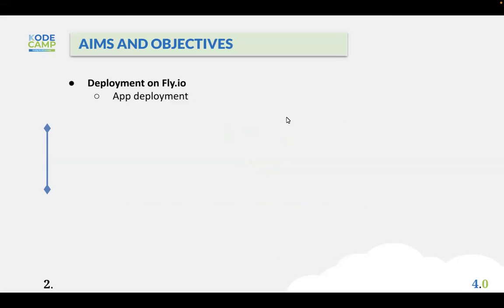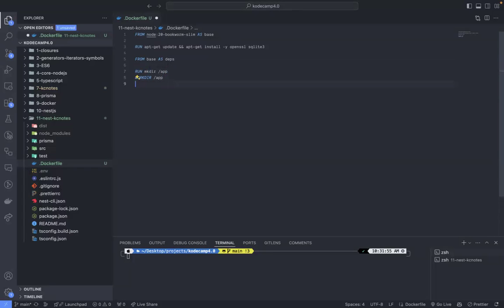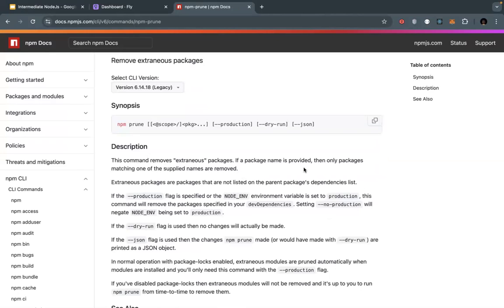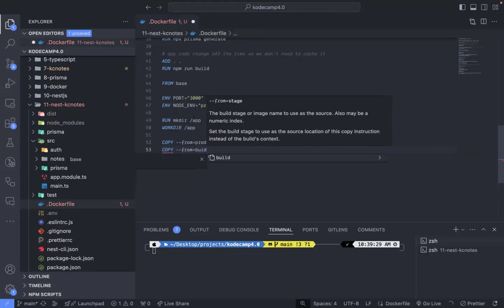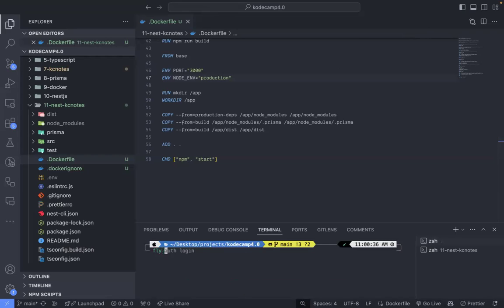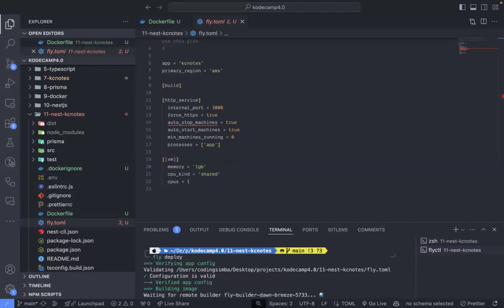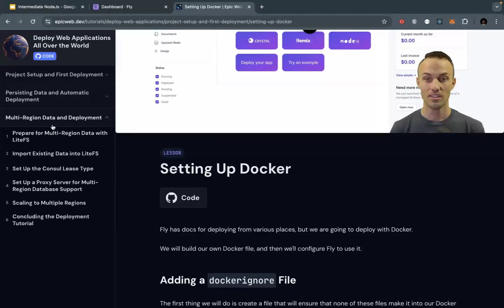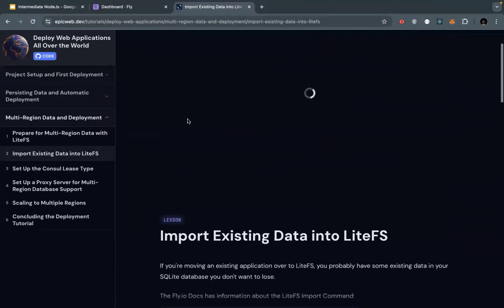KodeCamp 4.0 Intermediate NodeJs Class 21